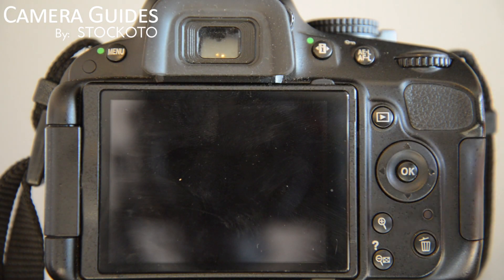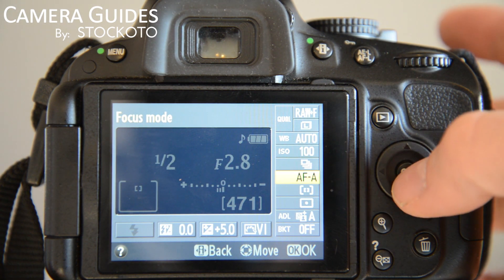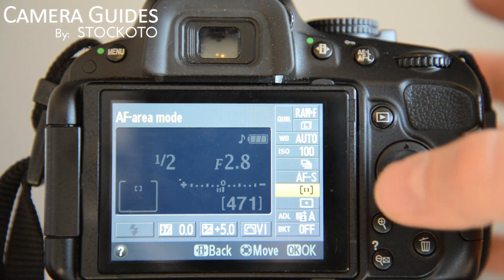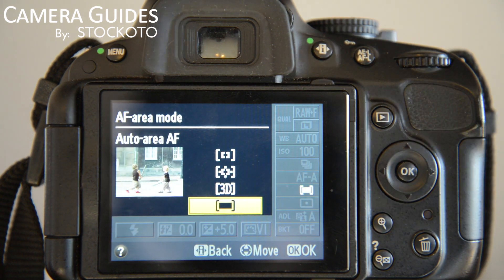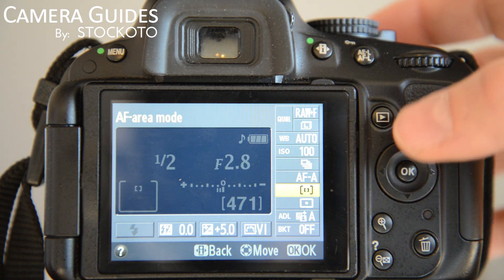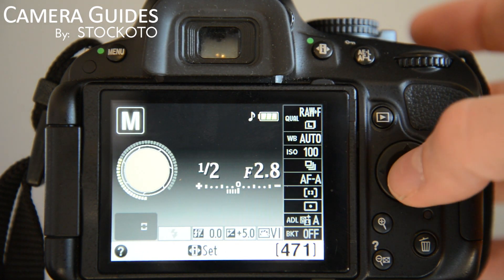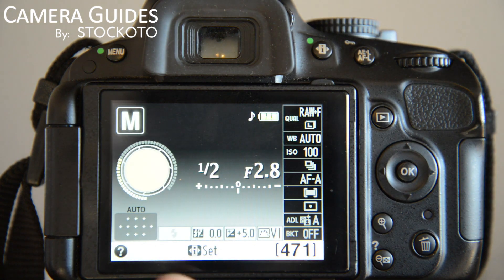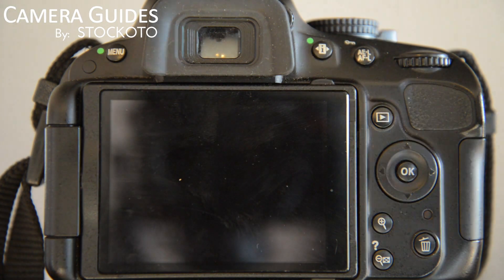How to set Auto Focus AF Modes on a Nikon D5100 , D5200, D5300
Camera Guides, creates quick video tutorials to help you navigate your camera.  Find buttons, find settings, find your way around, and learn more about your camera.

If you're a photographer, come join stockoto and start making money selling photography today!  We have customers looking for specific shots.  If you have the shot, or can get out to take the shot, upload it and earn some extra cash.